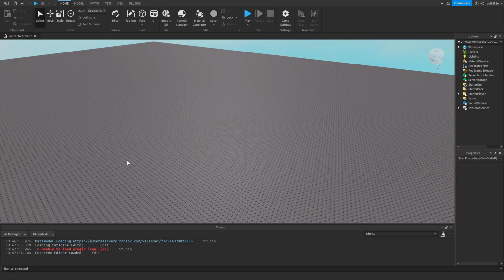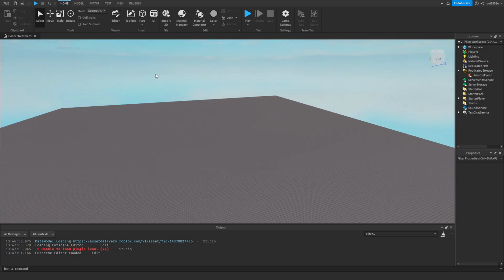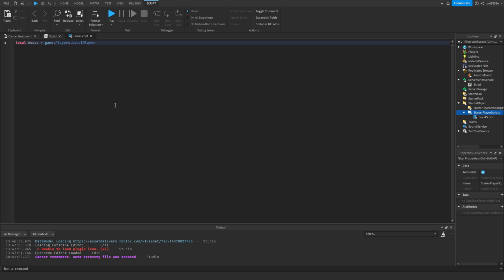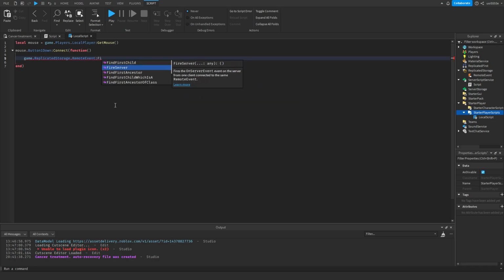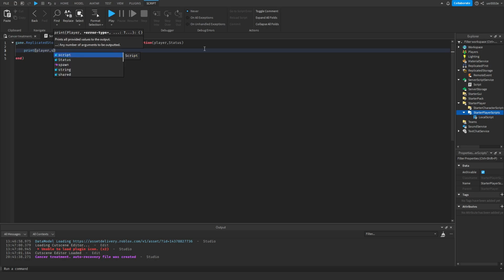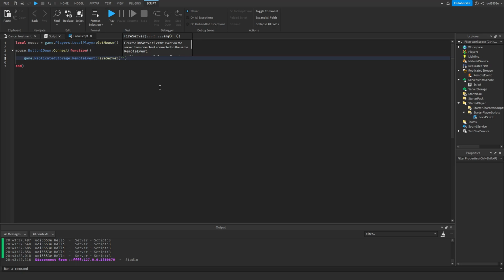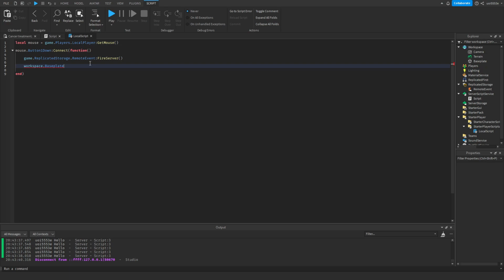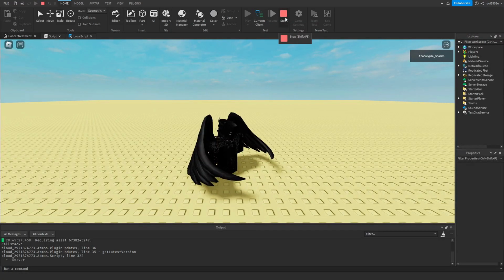Part 2 Of The Advanced Tutorial: How To Use Remote-Events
Hey ya guys today we're going to learn, how the client can communicate through-out with an remote event, that fires your server script content's to the server.